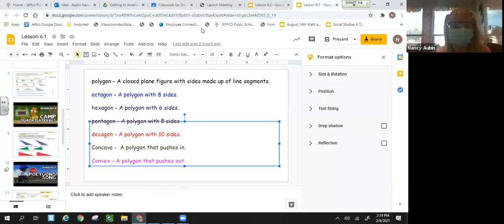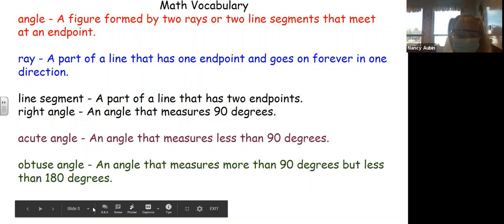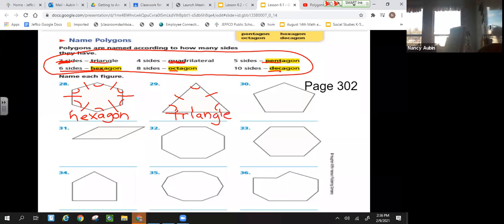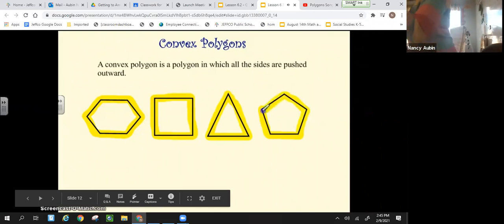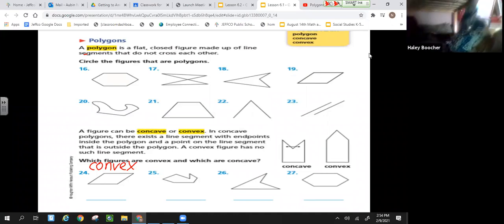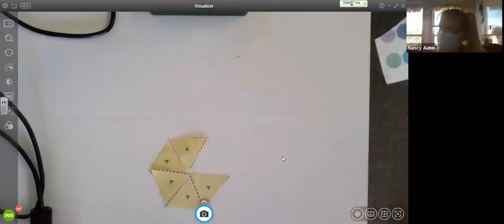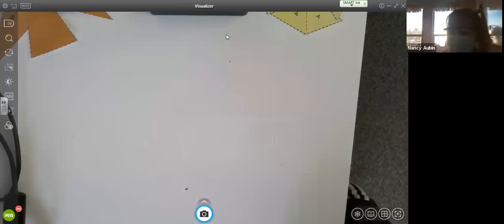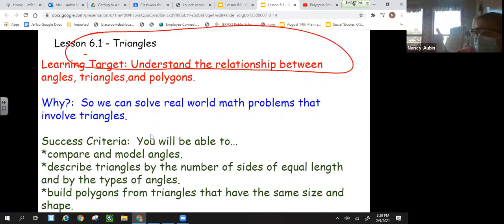Math 6.1 part 2